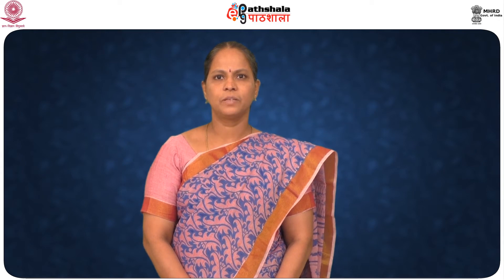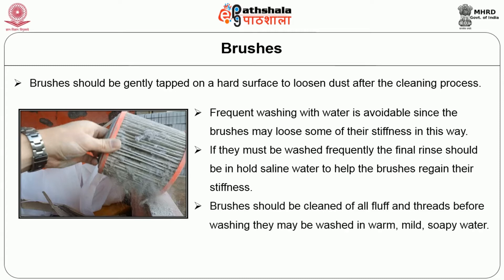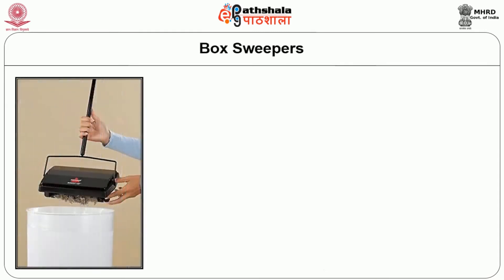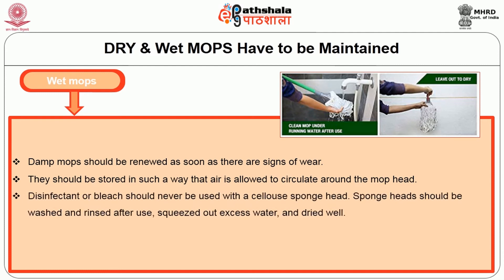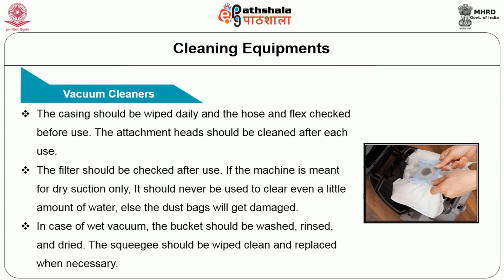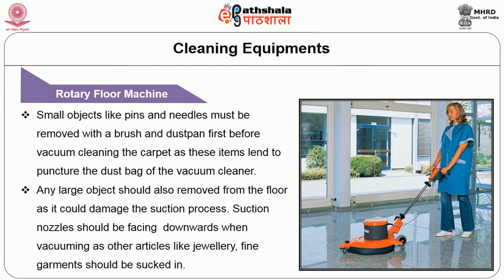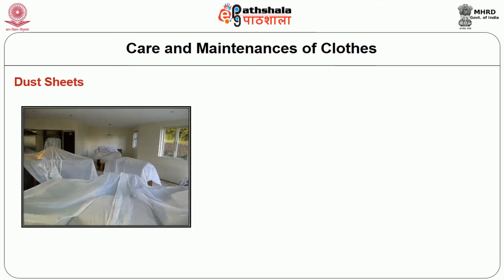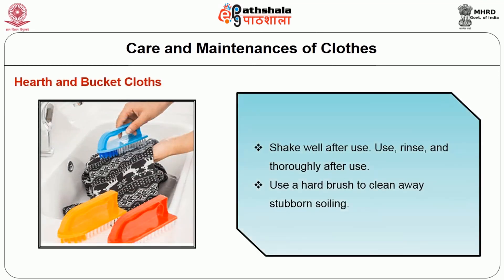M-32.Care and maintenance of cleaning equipment